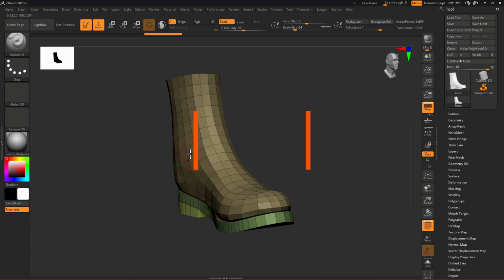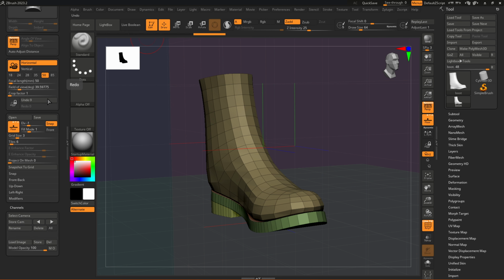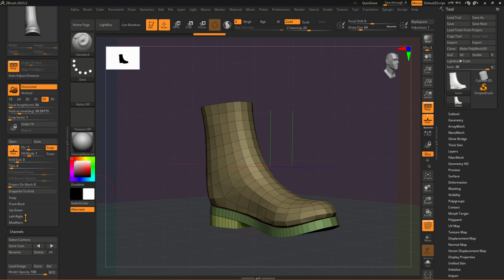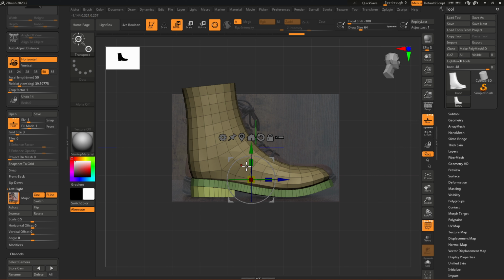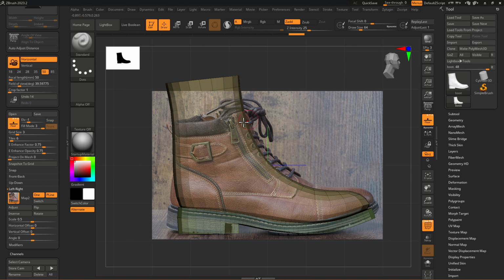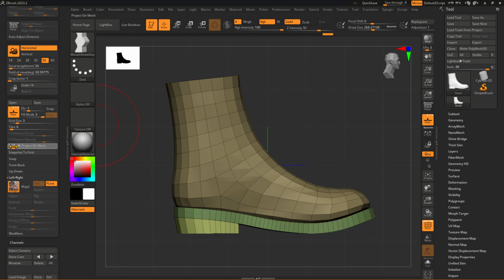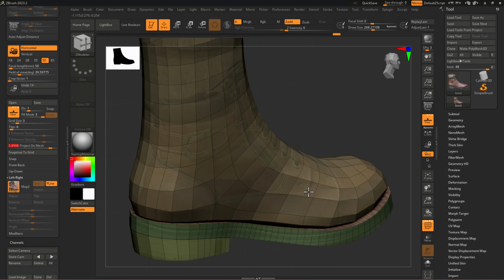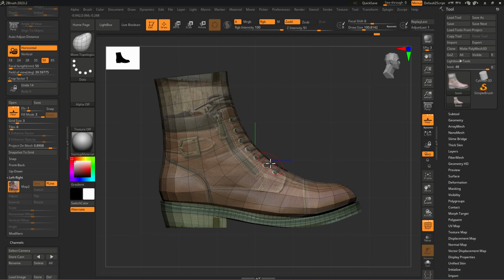How To Use Project on Mesh in Zbrush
A quick video covering how to use the 'Project on Mesh' feature in the Grid options of Zbrush for lining up reference more accurately.